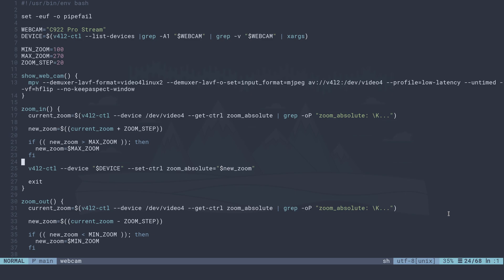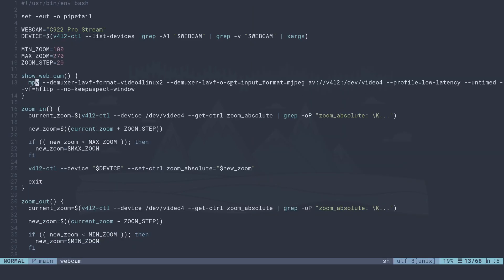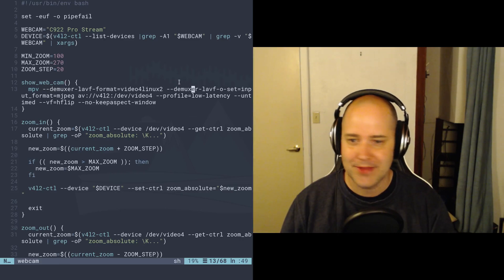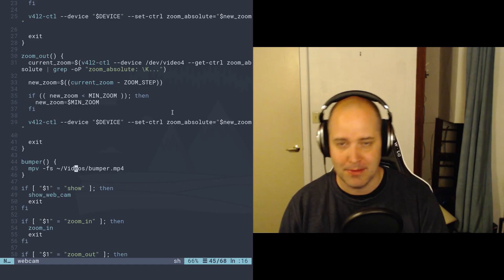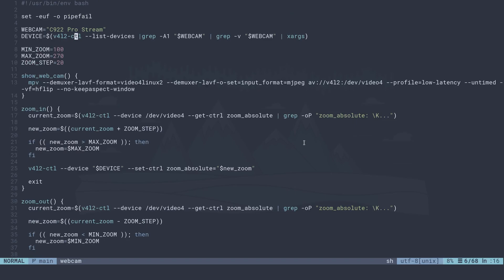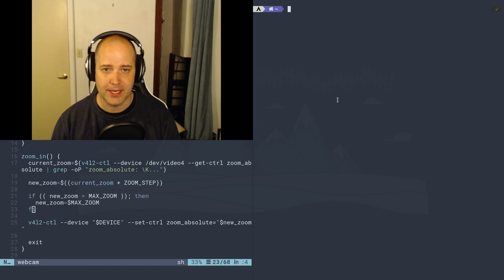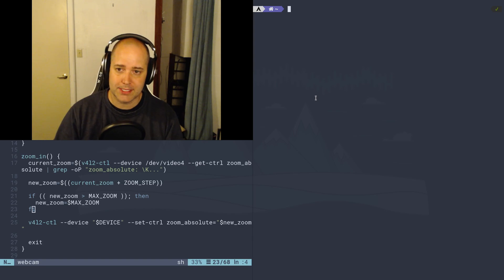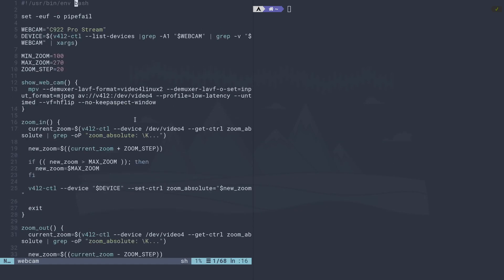Using scripts to avoid editing my videos